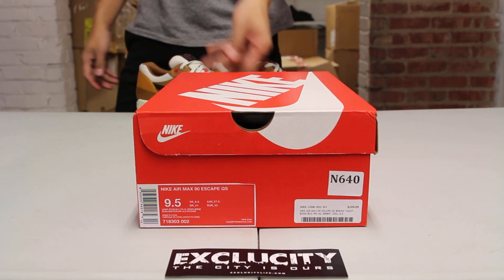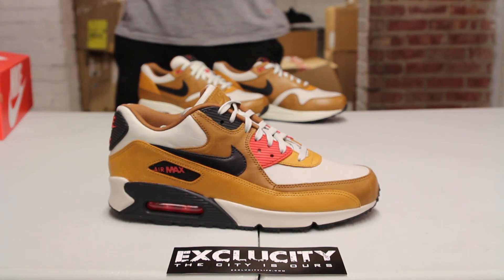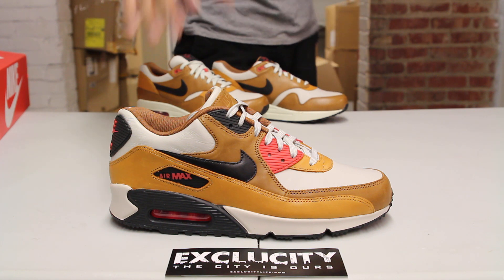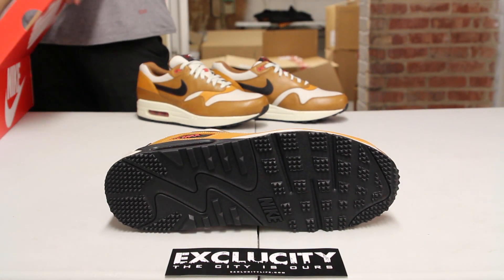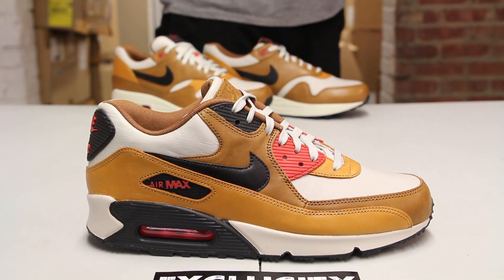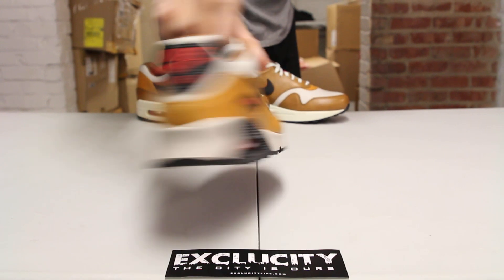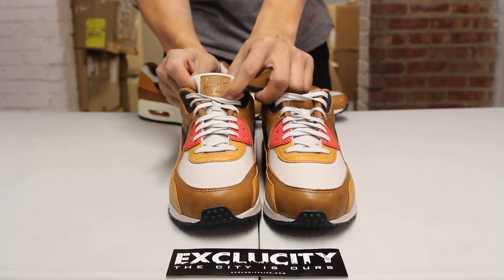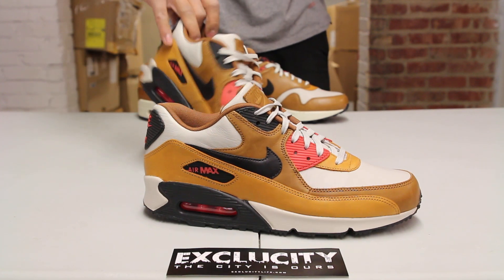Nike Air Max 90 QS "Escape Pack" Unboxing Video at Exclucity